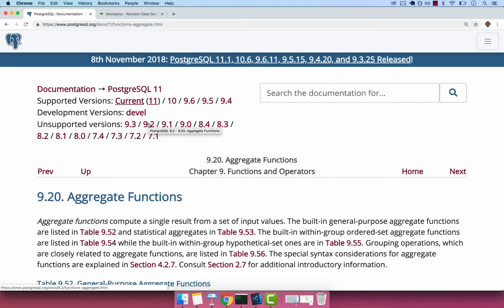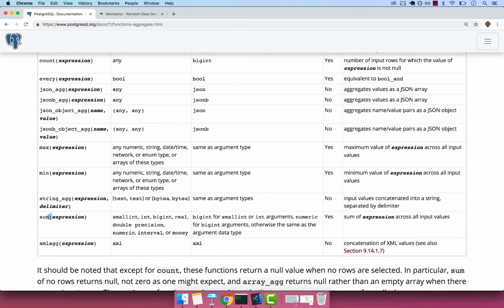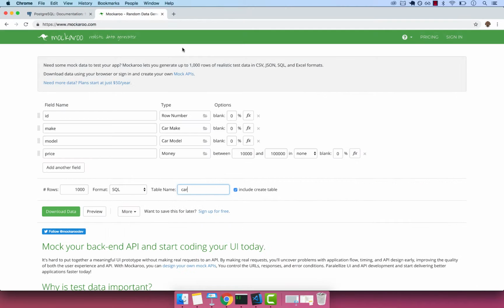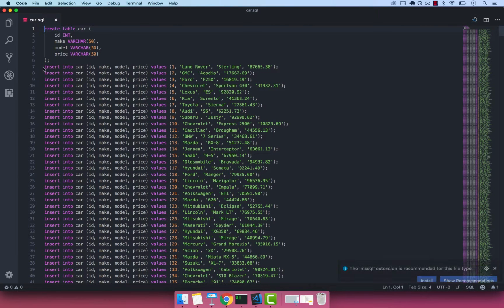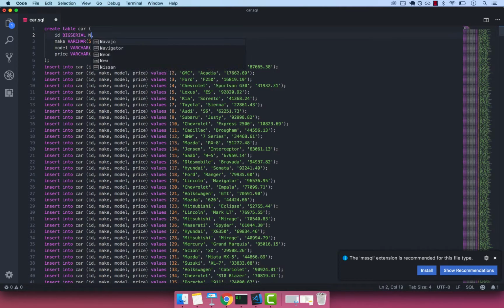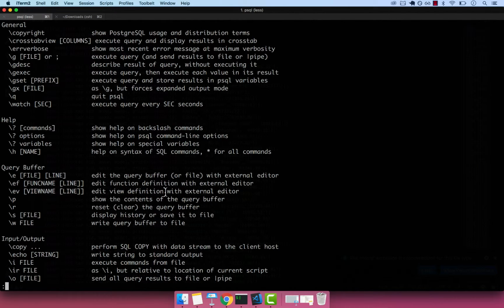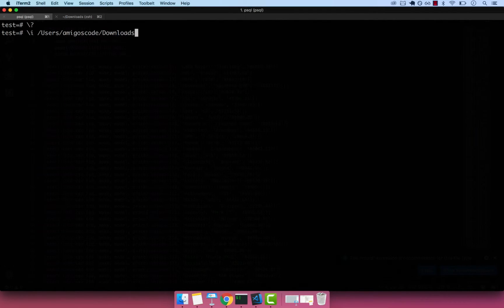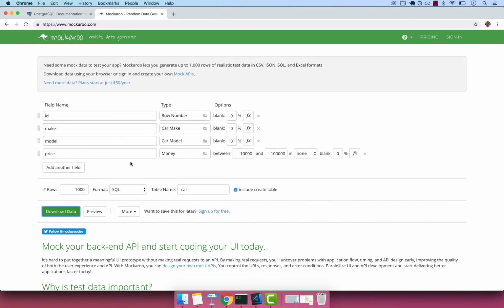PostgreSQL: Adding New Table And Data Using Mockaroo | Course | 2019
In this video you will learn how to use Mockaroo get generate random SQL data.